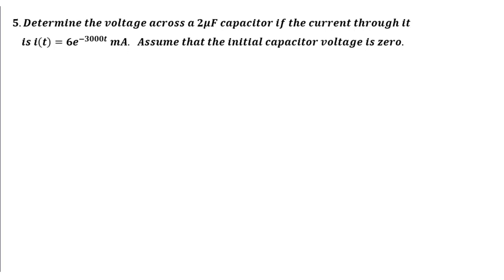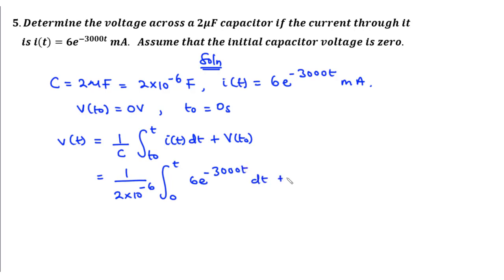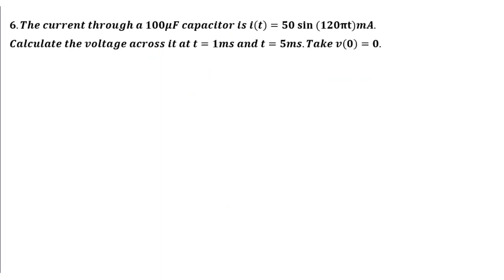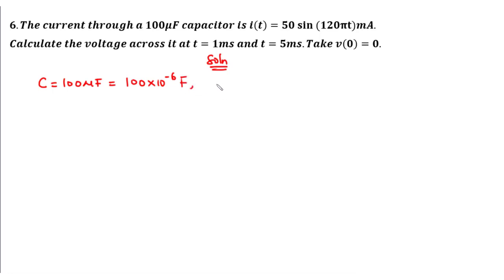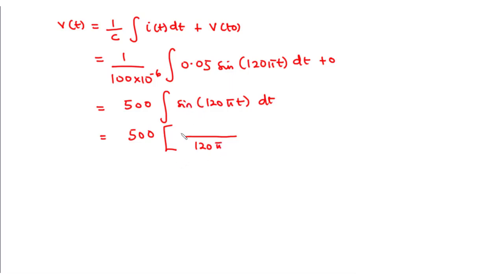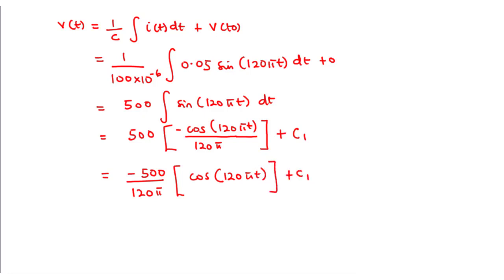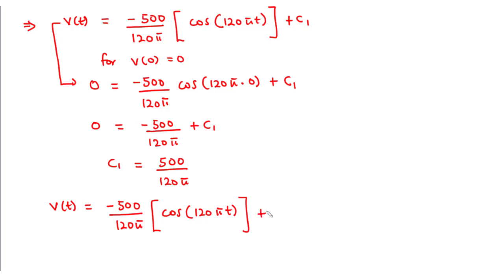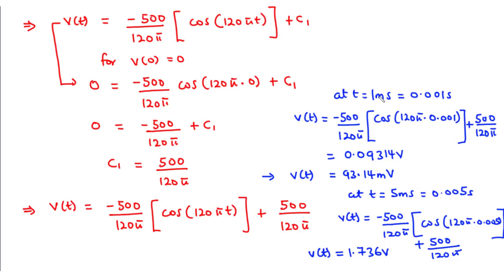☑️23b - Solved Problems on Capacitor Basics 2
In this lesson, we shall solve questions on capacitor basics. We shall solve questions 5 and 6.

A capacitor is a passive element that is designed to store energy in its electric field. A capacitor is made up of two metallic plates separated by a dielectric material (insulator). The two metallic plates are spaced by a distance d.
The physical dimensions influence the capacitance of the capacitor.
The capacitance C = εA / d, where
ε is the permittivity of the dielectric material
A is the surface area of each metallic plate, and
d is the distance between the two plates

To obtain the current voltage equation,
We start by considering the equation q = Cv. (1)
The capacitance is also said to be equal to the ratio of the charge on one plate of the capacitor to the voltage difference between the two plates.

The video describes the various steps and the formulas we are going to consider to solve questions in the subsequent lessons.

00:00 - Question 5
05:58 - Question 6